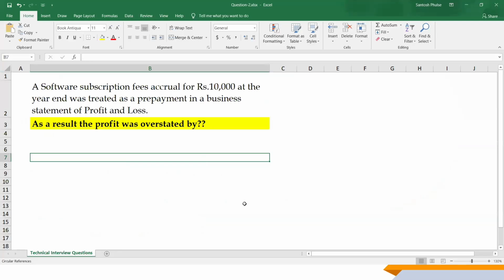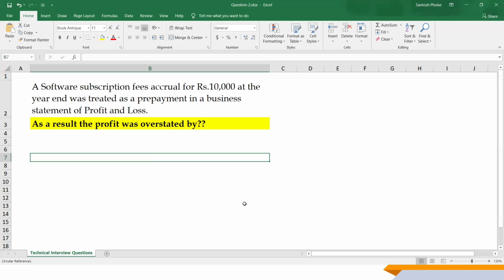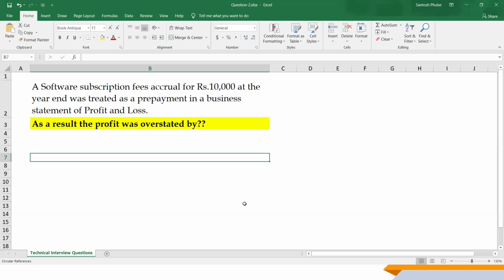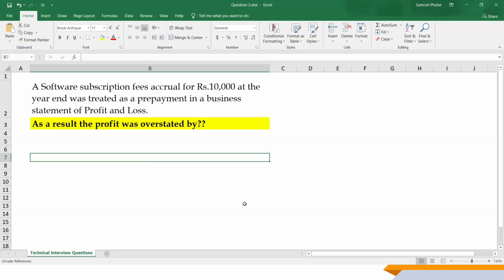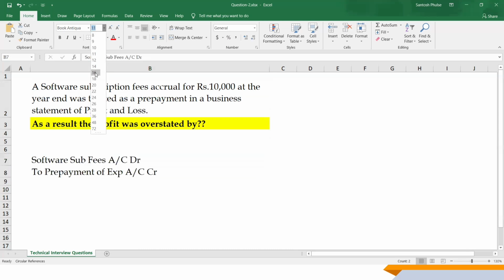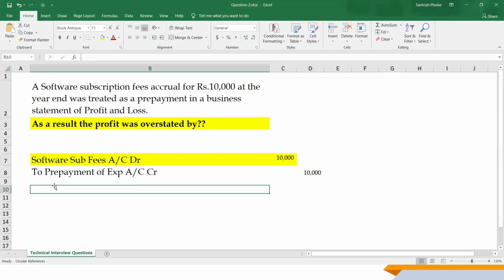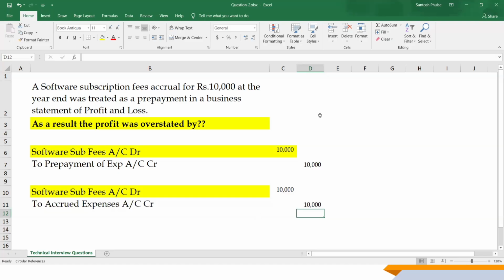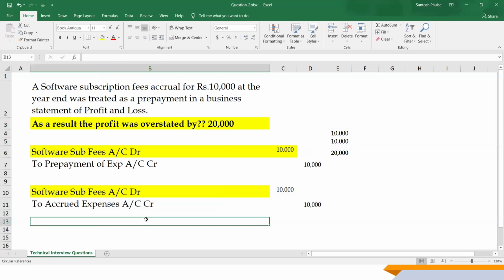R2R Interview: Case Study on Accrued & Prepaid Expenses Explained by Santosh Phulse